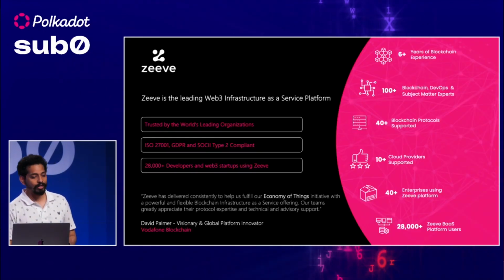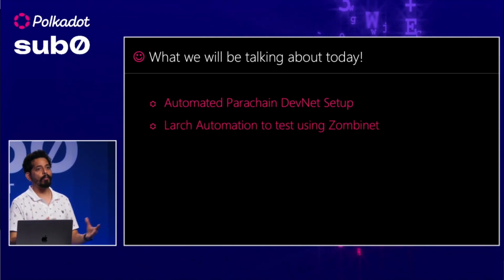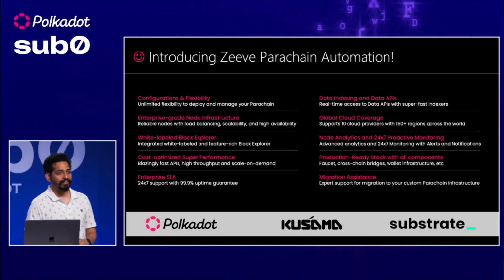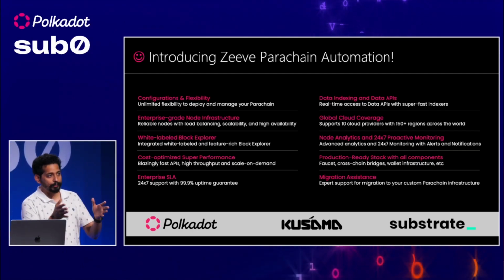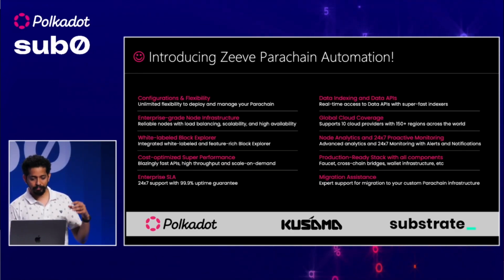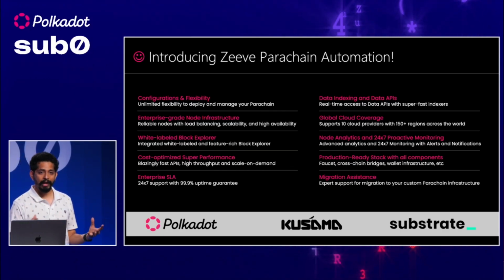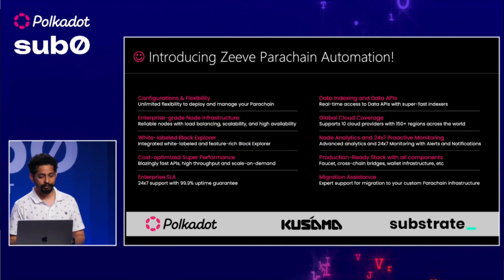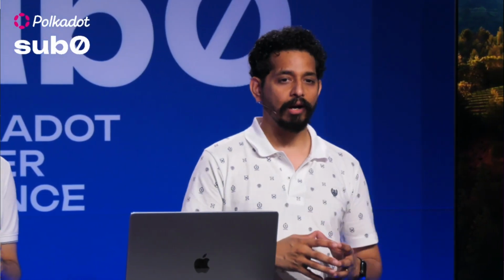Introduction to Zeeve and Parachains by Ghan Vashishtha - Polkadot Sub0 2024 - Part - 01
Get familiar with Zeeve and the Parachain infrastructure with this short and crisp introduction. Find out what exactly is a rollup-as-a-service company is making it super easy to build and manage your Parahain applications 24*7. Also, understand the different services offered by Zeeve to make your building process smoother. The video also highlights the full-stack approach provided by Zeeve from development, testing to making your Parachain live with faucets and block explorers. Find out more in the video.

00:00 Introduction

Ghan introduced himself and Zaid and gave a rough outline of the session. Starting with what Zeeve is. How long has Zeeve been in the Web3 space and helping enterprises with the infrastructure and allied products?

00:54 Outline

This section features our host explaining the key points of the presentation. What are the different things that will be covered in the video? Things like automated parachain DevNet setup, Larch automation to test using Zombinet to test parachains at scale, best practices for parachain productions, how Corechain is going to impact the parachain deployments, what Zeeve will offer, and some more things.

02:00 What is Zeeve?

Introduction to Zeeve, especially in the case of Parachains test, development, and deployment setup. Learn how Zeeve works with many parachain teams and how an organization can decide and take help in the decision-making from Zeeve. The section also explains the different facilities offered by Zeeve like DevNets, TestNets, and MainNets and you can choose between high availability, scalability, and the size of the network you want to start with.

03:00 The additional things offered by Zeeve

Things like white-label block explorer, cost optimization and performance balance with scaling, 24/7 support, data indexing and API, and global cloud coverage.

03:58 What after deployment?

Deployment is just the beginning. Monitoring, operations, a full-fledged dashboard, analytics, and more control are necessary to keep the health of your parachain in check. Ghan explains how Zeeve takes care of these.
04:40 Full stack approach & migration assistance

Ghan explained how the full stack approach helps you deploy blockchain in a comprehensive fashion and how migration assistance can help you switch between chains.